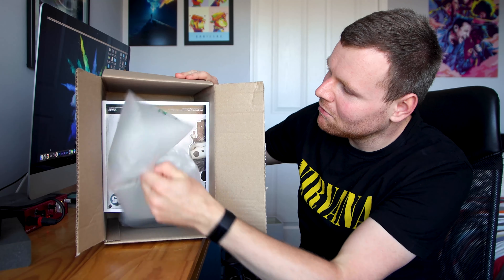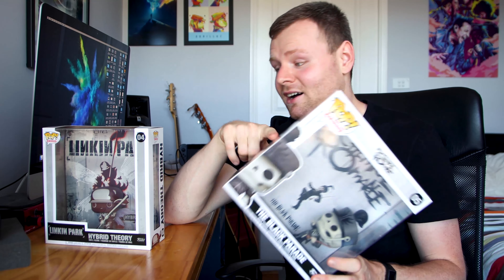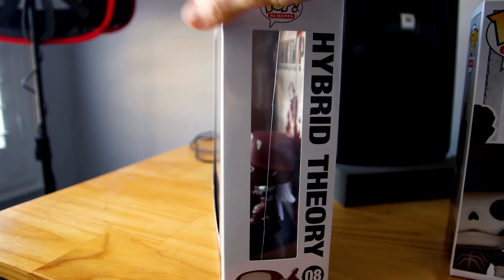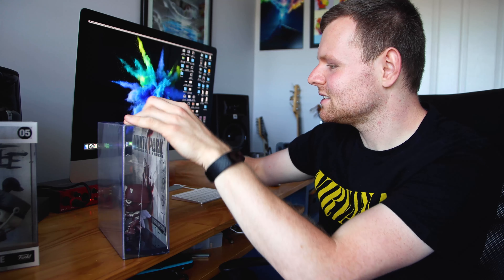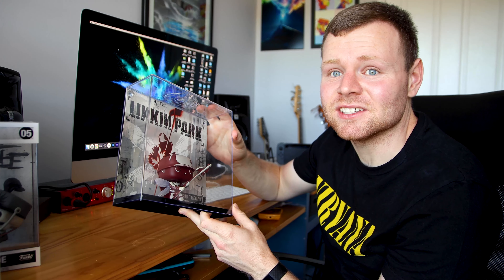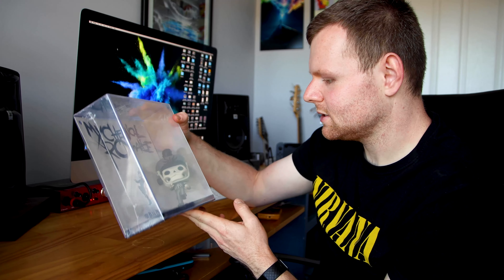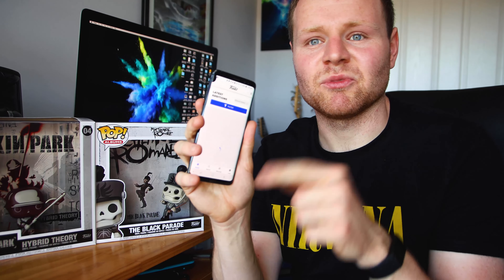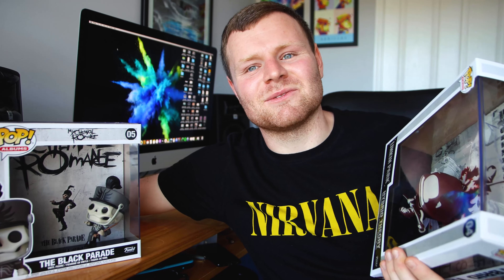Unboxing Linkin Park and My Chemical Romance Funko Pop albums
In this video, I am Unboxing Linkin Park and My Chemical Romance Funko Pop albums.

Item descriptions:

Linkin Park - Hybrid Theory Pop! Albums Vinyl Figure

Celebrate 20 years of Linkin Park’s iconic Hyrbid Theory with a new Pop! Albums figure from Funko!

Funko’s new line of Pop! Albums celebrates some of the most iconic albums of all time, recreating the cover art in Pop! form.

Released in October of 2000, Hybrid Theory is the debut studio album of the Californian alt rock band and features hits such as One Step Closer, Crawling and In the End.

This Pop! Albums release transforms the stencilled painting of a soldier with wings into a 3D stylised Pop!, placing it against a backdrop of the original album art in oversized Pop! packaging.
My Chemical Romance - The Black Parade Pop! Albums Vinyl Figure

Originally released in 2006, My Chemical Romance's The Black Parade album is a rock opera centering on a dying character with cancer known as "The Patient". It tells the story of his apparent death, experiences in the afterlife, and subsequent reflections on his life.

The album has since gone triple platinum, featuring hit single such as 'Welcome to the Black Parade'.

Funko's new Pop! Albums Figure features the album's iconic front cover in a hard case display, complete with a Pop! Vinyl Figure of the Marching Band Skeleton from the cover.

An absolute must for any true My Chemical Romance fan!